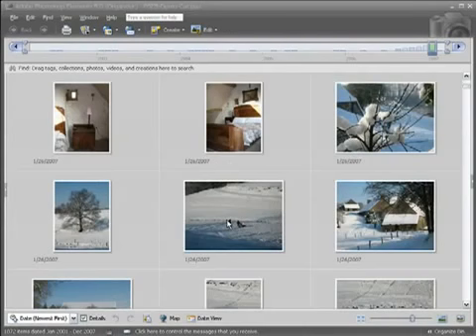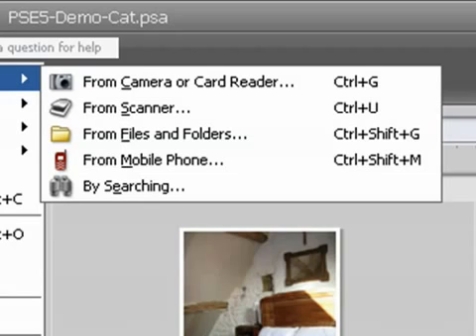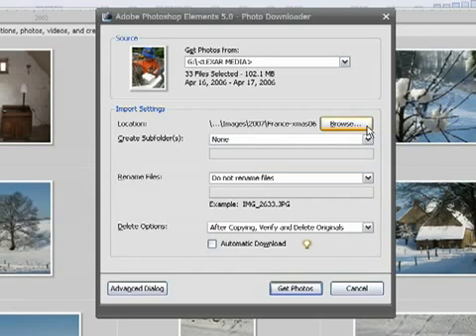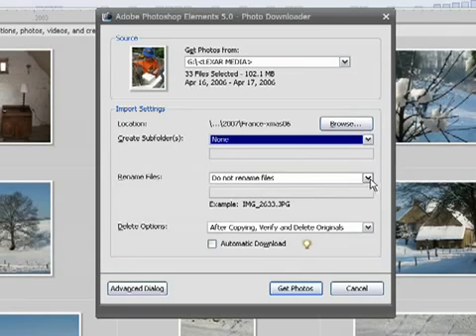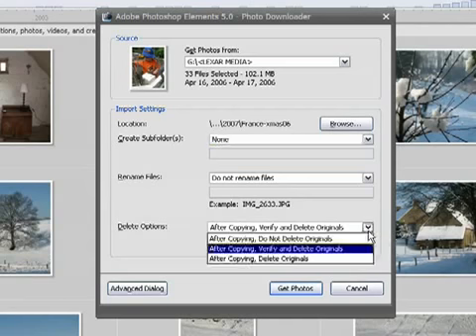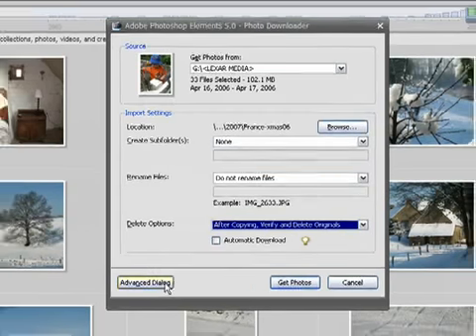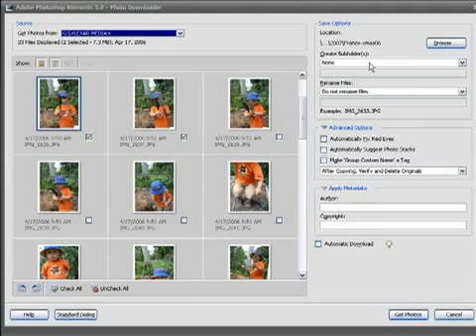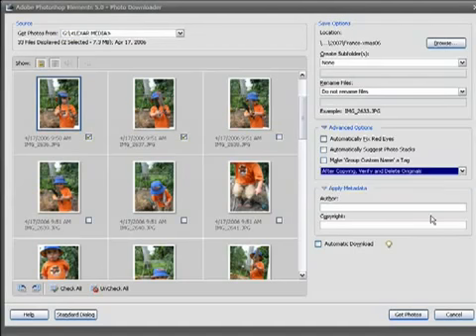Adobe Photoshop Elements 5 Import Photos60